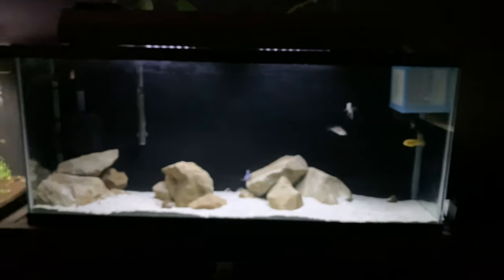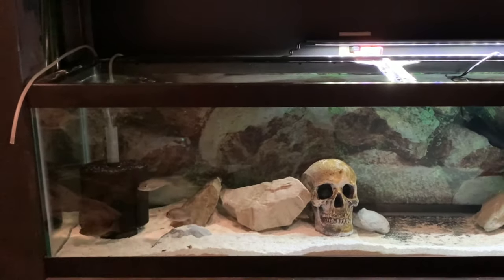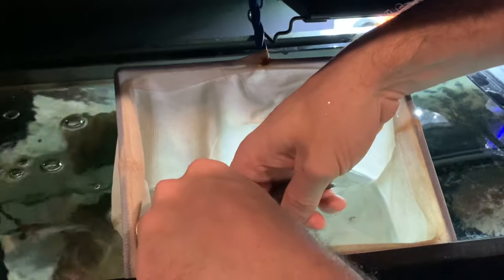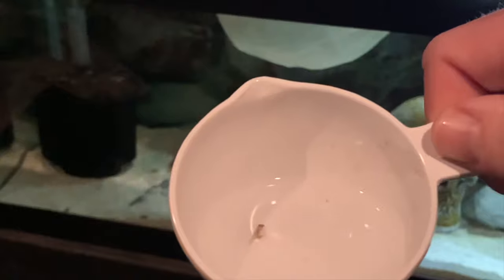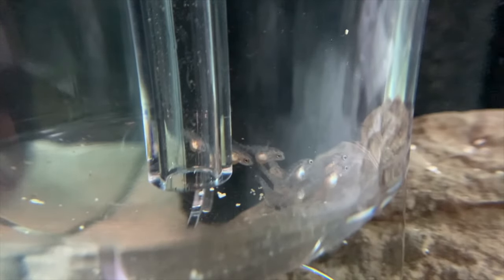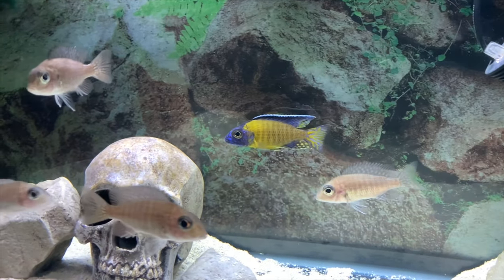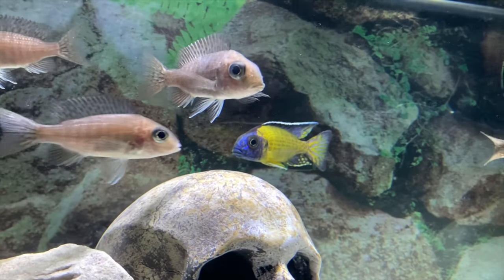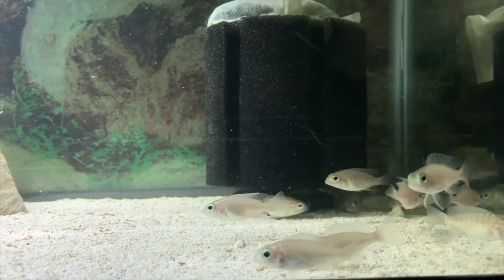HOW TO: strip & grow out African Cichlid Fry! | Hints & tips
In todays video we strip a holding African cichlid female and begin the process of growing out around 25-30 fry.

We show you everything from catching the female, stripping her, tumbling the eggs/fry and growing them out to a sellable size! All equipment used in this process is linked below!

If you have any questions and/or thoughts on this, please let me know! I'd be interested to see if other African cichlid breeders use other equipment and/or processes in order to breed these fish.

Sponge filters
Breeder Box
Fish food:
Omega One Super Color Flakes
Ultra Fresh

Music Info- Thanks to NoCopyRightMusic for the songs used in this video!